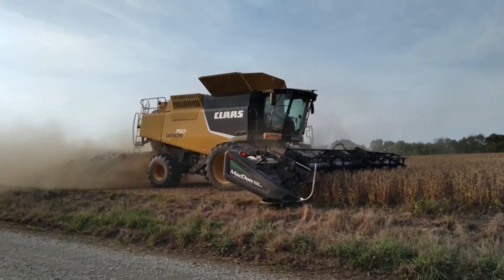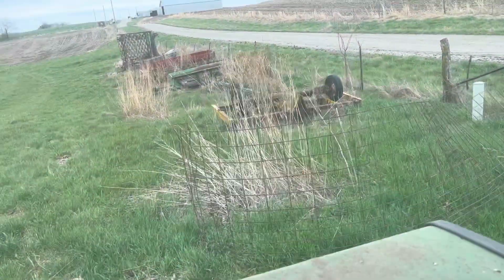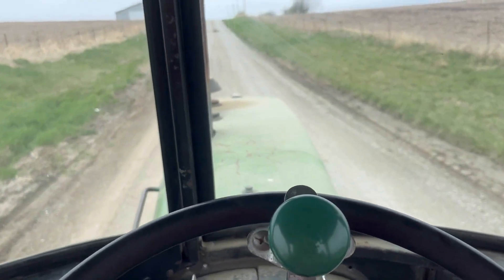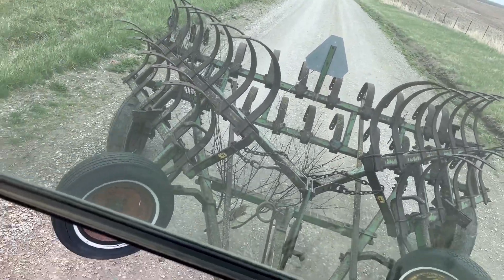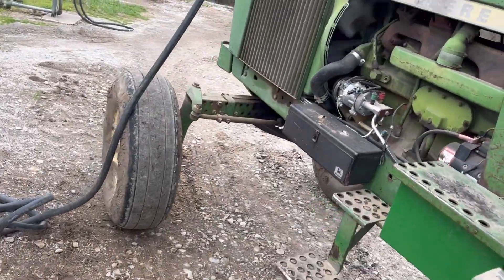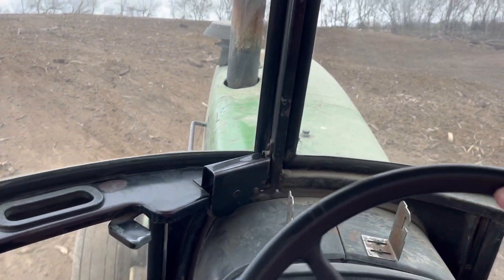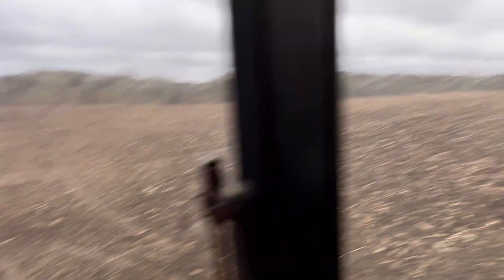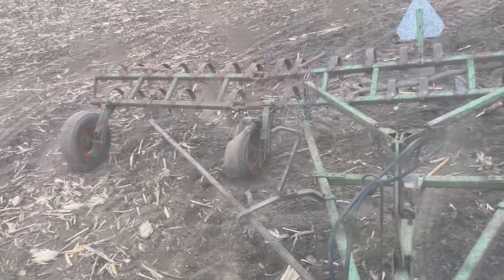Using a 60 year old field conditioner to collect sticks!!!! Day in the Life of a 17 year old farmer!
In this video 17 year old farmer woody field conditioner to collect sticks from where his father and grandfather bulldozed.

About this channel :
This channel follows around Landon Woodward in his day to day life on his families farm. Ever since he can remember he has loved working on the farm. He first drove a tractor when he was 10 and every year sense he has been working on the farm. He has always loved watching Millennial farmer and Brain's farming videos that is what gave him the drive to make youtube videos. He wants to teach people about farming and show the different ways people farm in different places. His family farm is located in northwest Missouri and he is the 7th generation along side him is his younger brother Aden. He plans on making informative videos about farming that can teach people what its like for a farmer day to day.